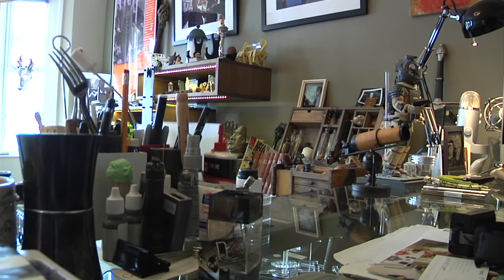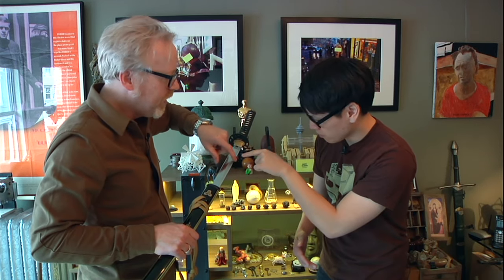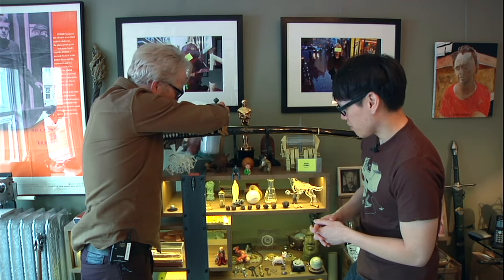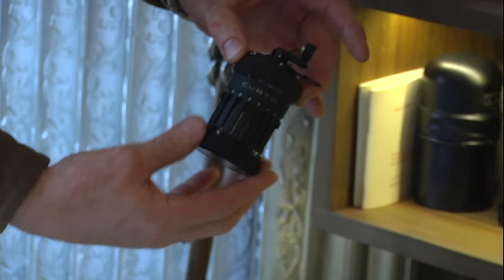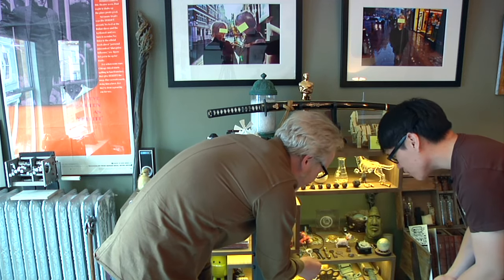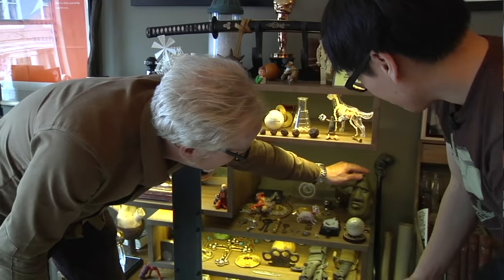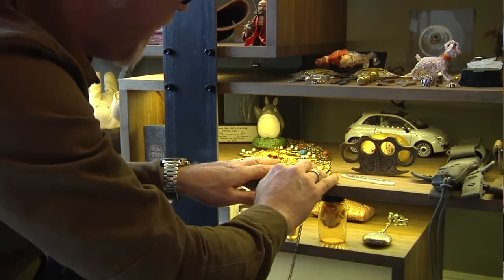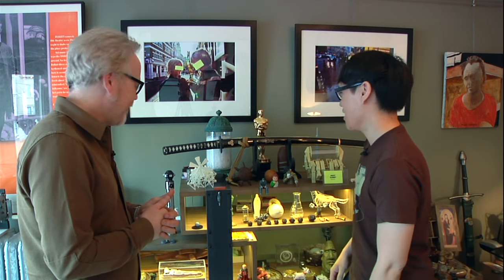Tour of Adam Savage's Home Office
Adam invites us inside his home to share the collection of prop replicas, 3d prints, oddities, and artifacts he keeps in his personal office for inspiration. And yes, that's the Bride's sword from Kill Bill.

Find more from Adam's shop and see more of his creations